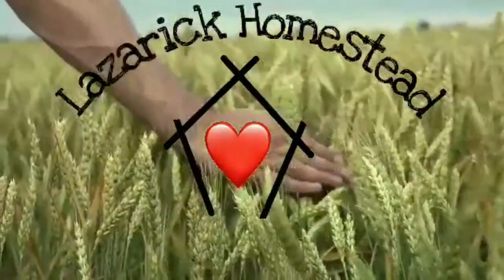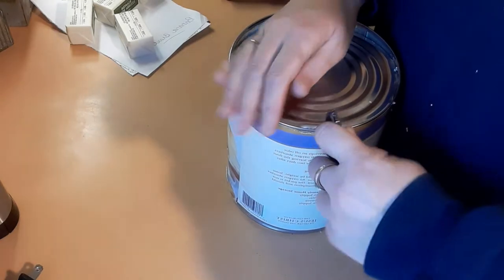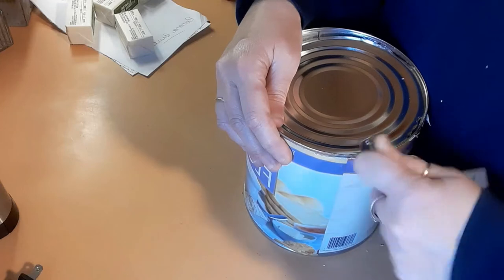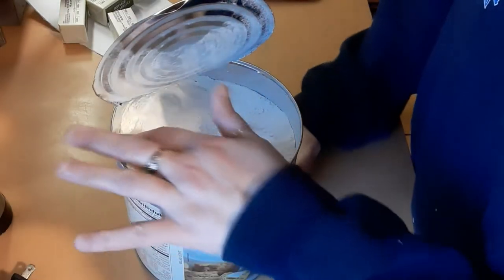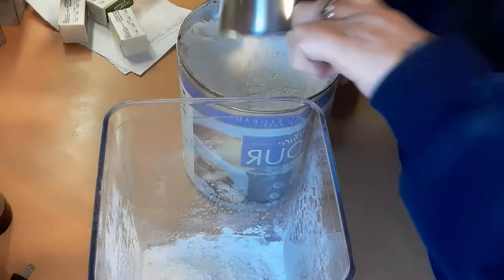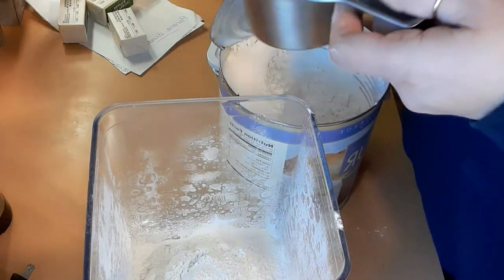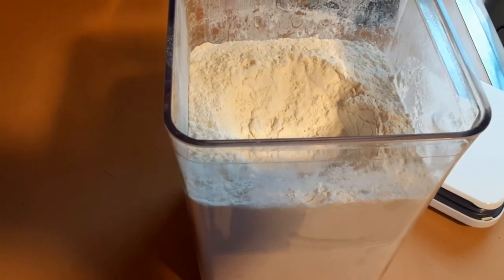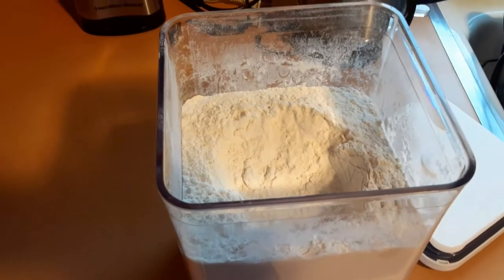Opening #10 can of flour with P38 opener - First time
This was hard to do, especially with old lady fingers.

I have to practice for sure.